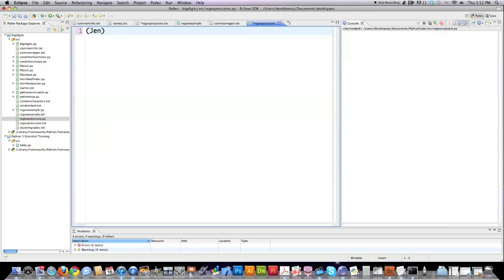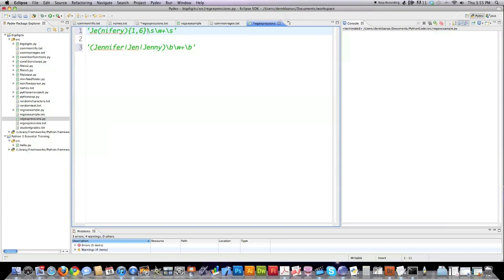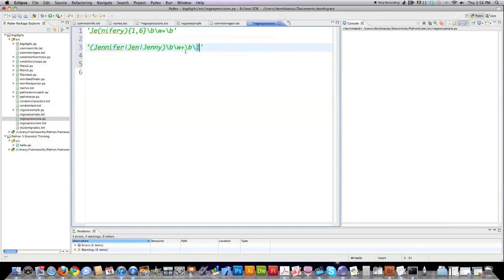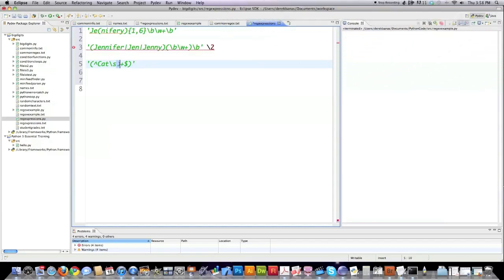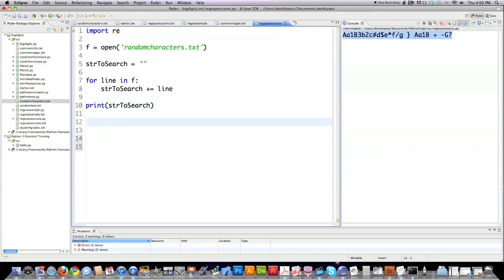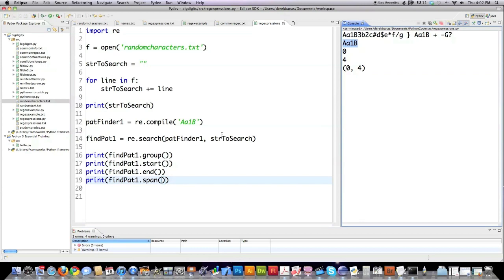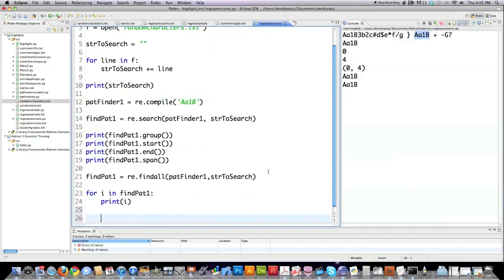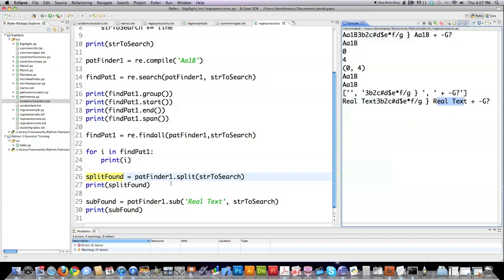REGEX Tutorial Regular Expressions Pt 2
I continue my Regular Expression Tutorial. I show you how to use Regular Expressions in Python and provide many more examples.